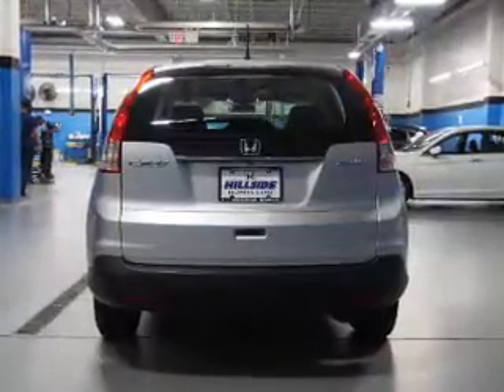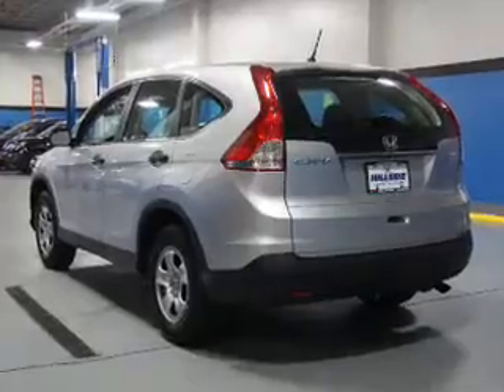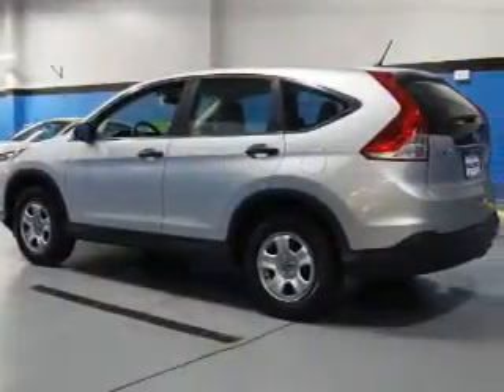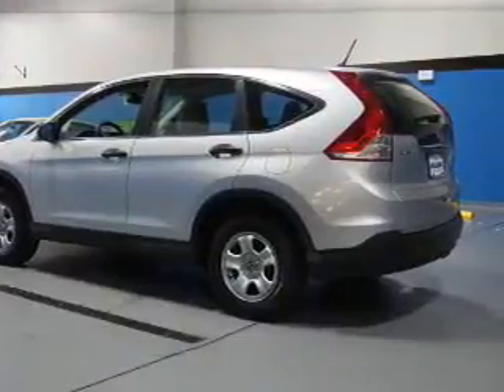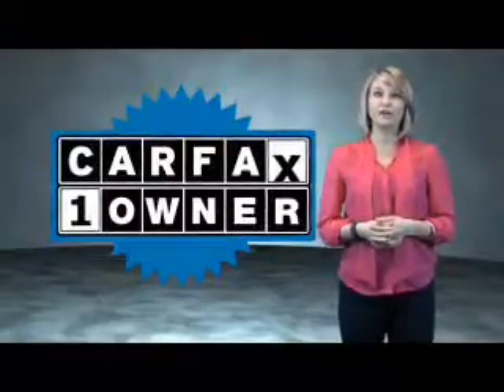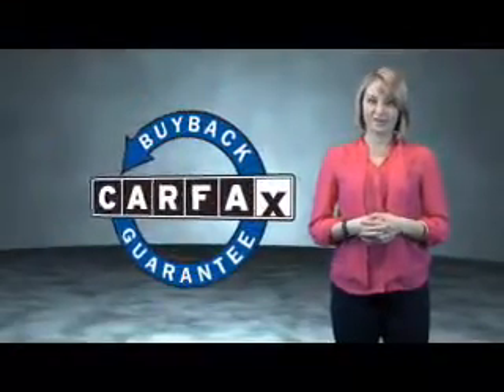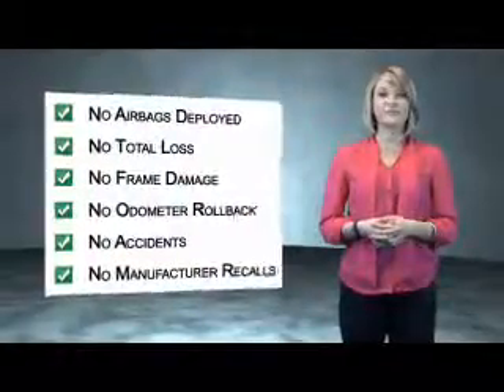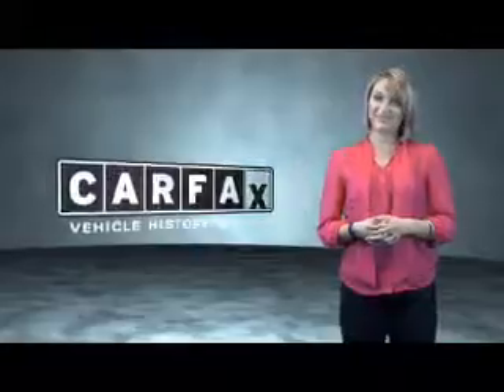2014 Honda CR-V U256862 - Jamaica NY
Phone:
Year: 2014
Make: Honda
Model: CR-V
Trim: LX
Engine: 2.4 liter 4 Cylindercylinder AWD
Transmission: 5-Speed Automatic
Color: Silver
Mileage: 22222
Address:
144-19 Hillside Avenue
VIN:2HKRM4H3XEH671400